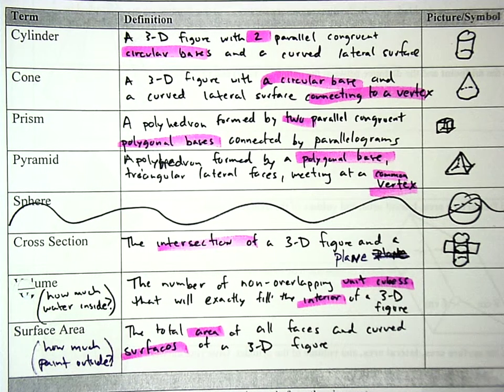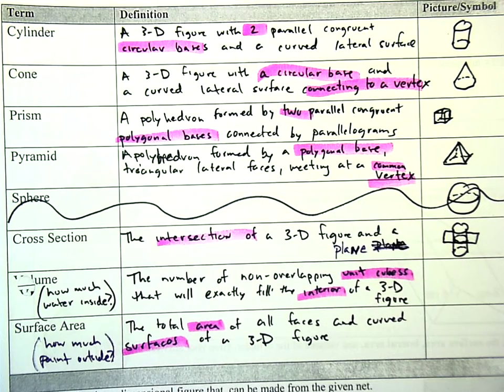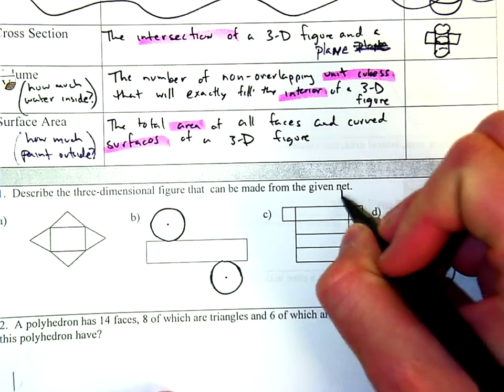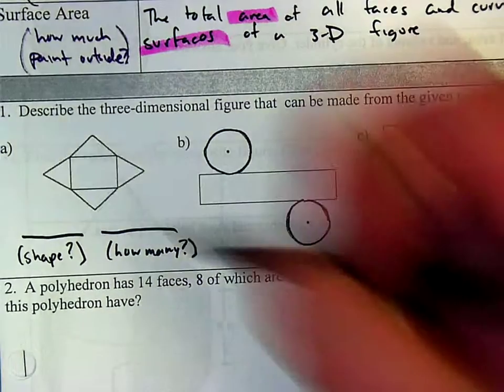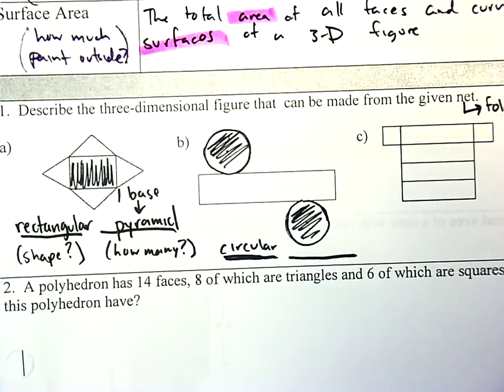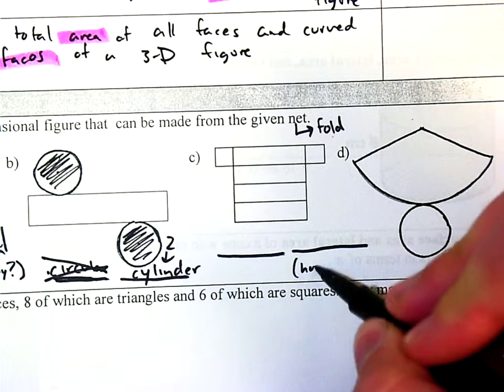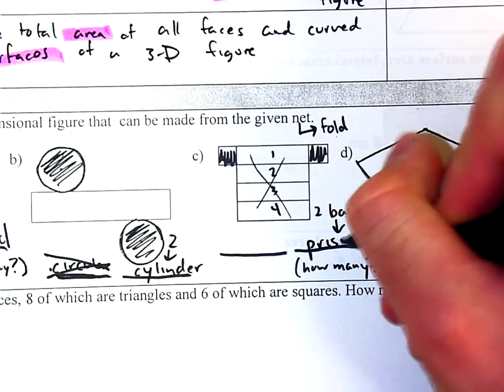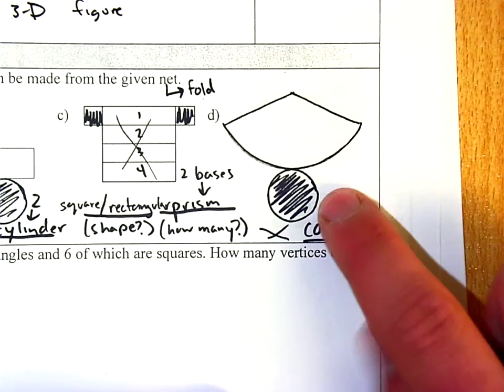Unit 9 Test Review Vocab & Naming Solids